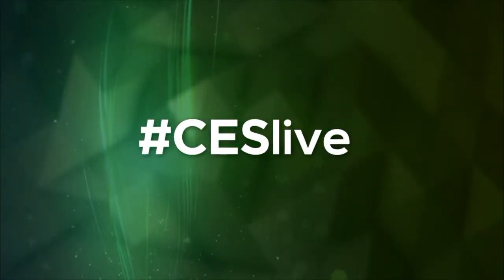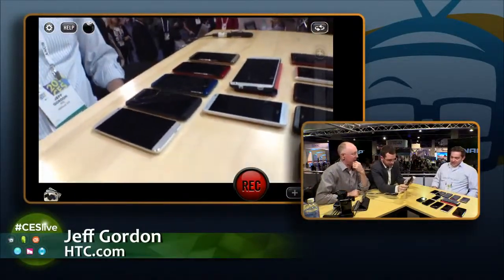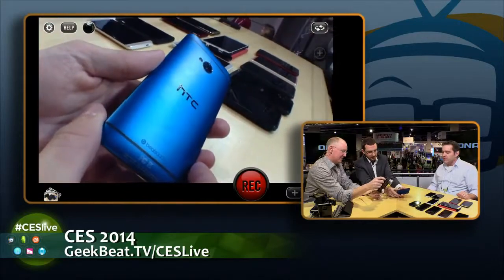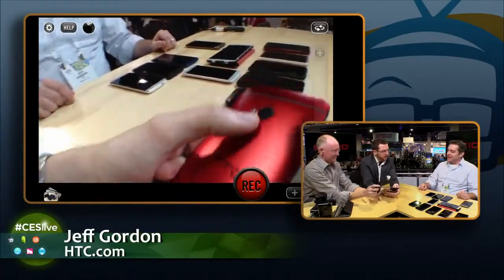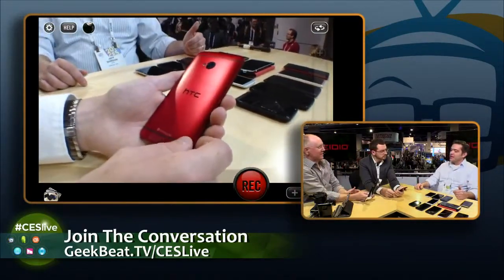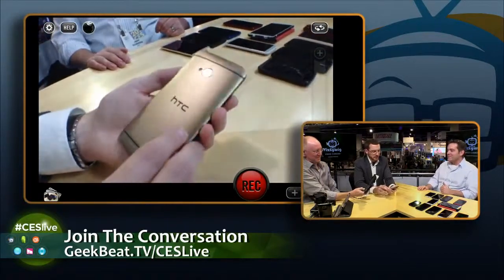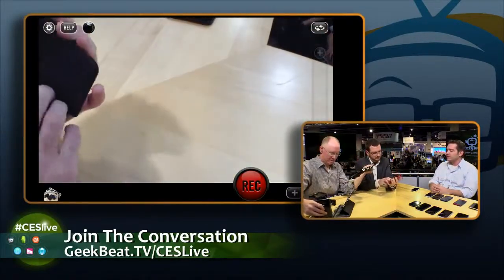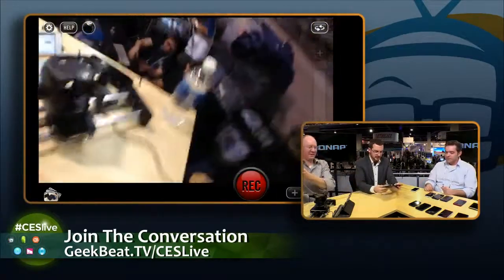Geek Beat Archives CESLive HTC Phones for Any Occasion